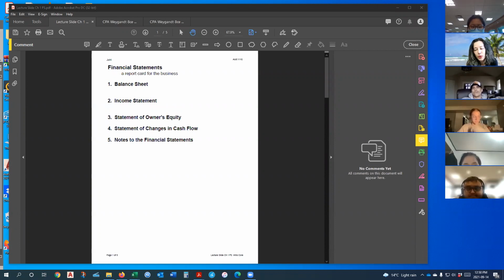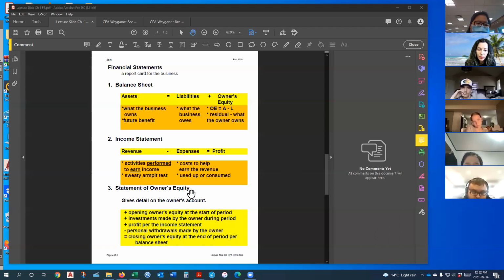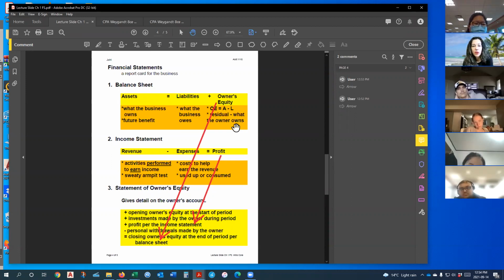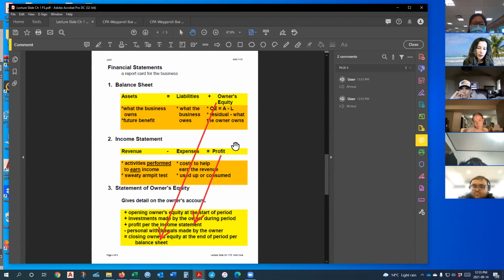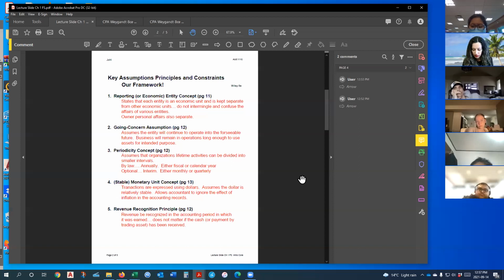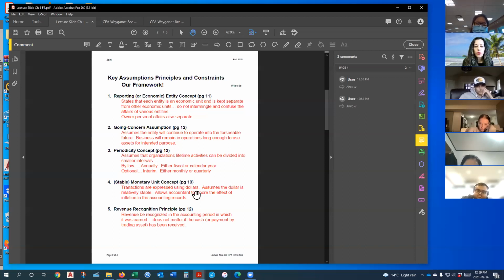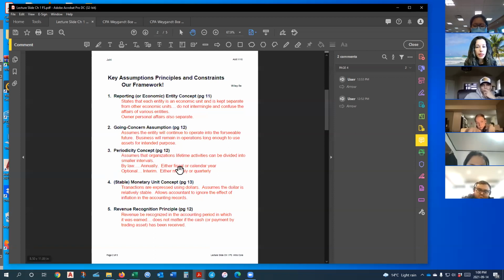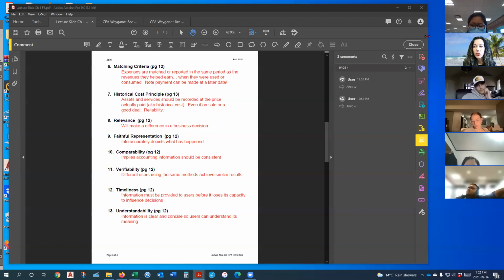Ch 1 Framework